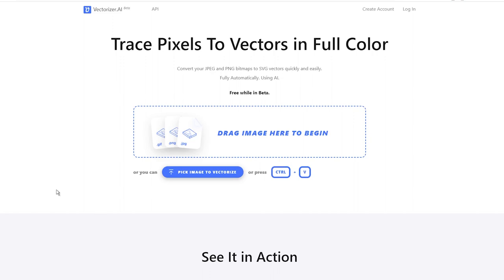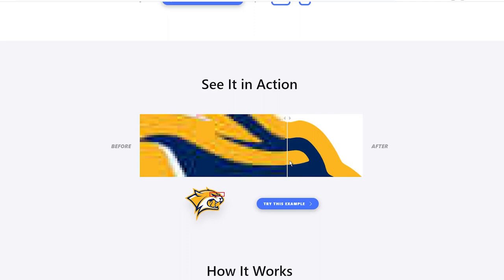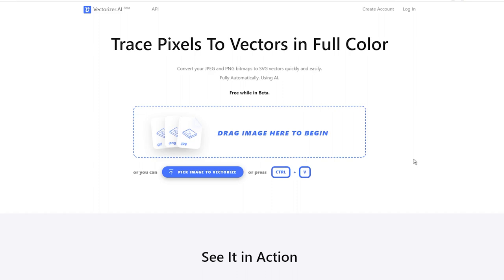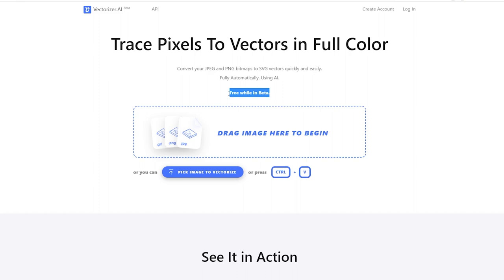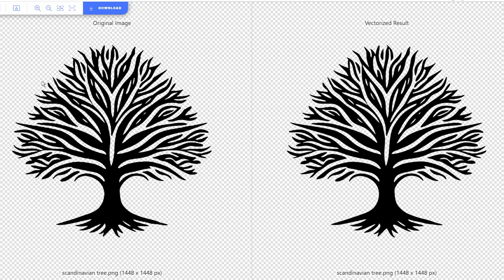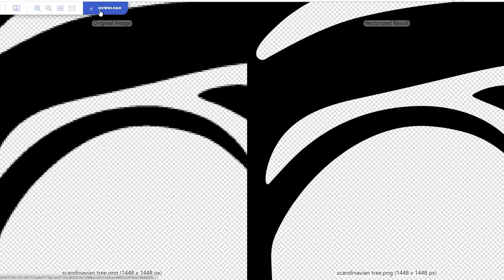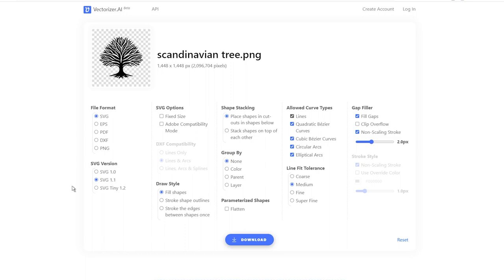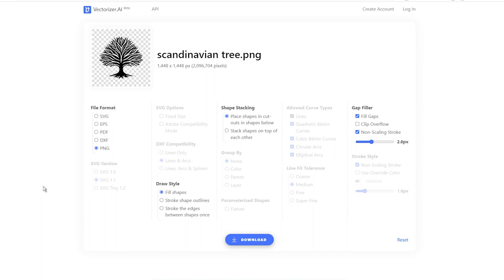How to Convert Image Into A Vector In Seconds With Free AI Tool (Vectorizer.AI)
Are you struggling to get the perfect vector images for your graphic designs? With Vectorizer.AI, you can now instantly turn any image into a vector in seconds and with no experience required. Learn how to make stunning visuals for your projects in no time with this AI-powered vectorizer tool - Vectorizer.AI!

Note - This tool was free during the beta stage. Now it is a paid tool. But I have made a new video, where I show you a new and free vectorizer.

🖼️ FOR DESIGN

✨ AI GENERATOR

🔥 FOR ETSY

0:00 - Intro
0:58 - How to use Vectorizer